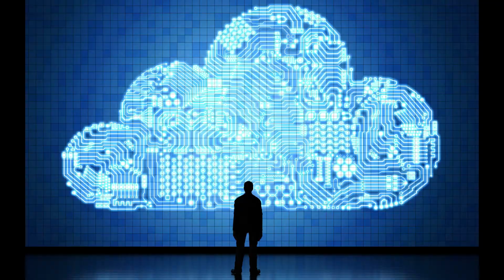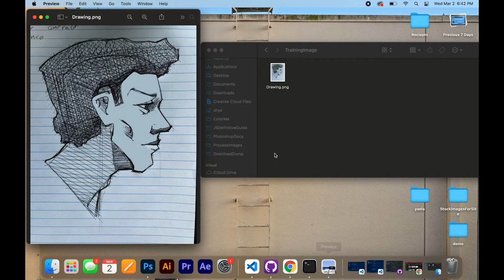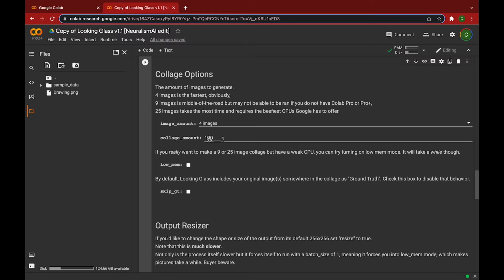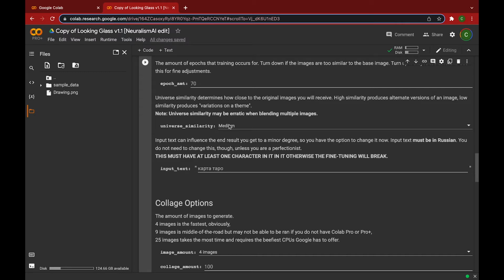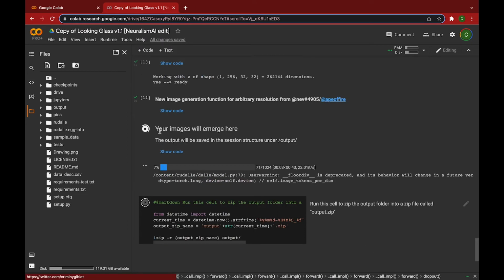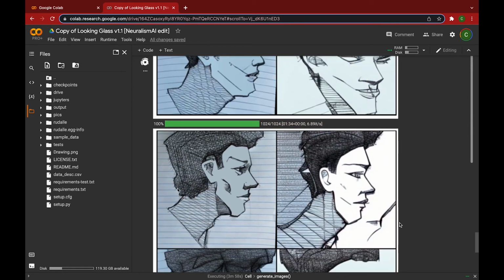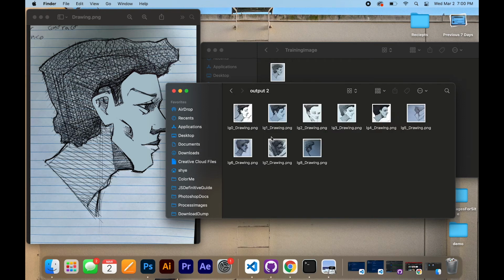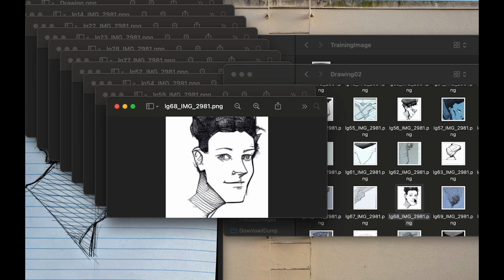LookingGlass 00 - Generative Art - A Basic intro to LookingGlass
Neuralism Discord for Access to More Notebooks, Information, as well as  Art Competitions:

This a very basic overview of LookingGlass. LookingGlass takes an input image and is able to generate similar art pieces based on the initial input image. This video is simply to get you up and running and so it used a very basic input image to get the idea across. The scope of my research so far with it has only been on character illustrations both color and black and white as well as digital and pen and ink.

 I will be making more videos documenting my research as well as showing you all how to fully harness the potential of this machine learning algorithm. If you have comments, questions, or concerns, please make sure to leave them in the comment section down below and join the Neuralism discord server. There are many on there that can answer your questions as well resources to more algorithms and an overall community that will encourage you to grow.